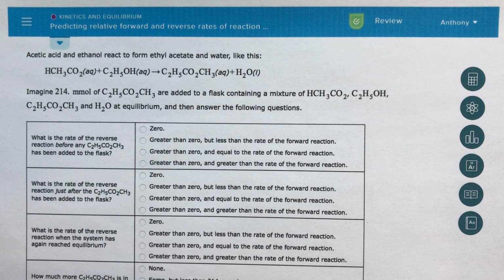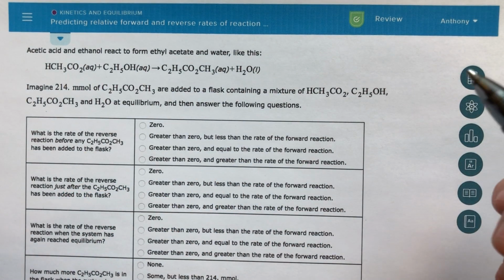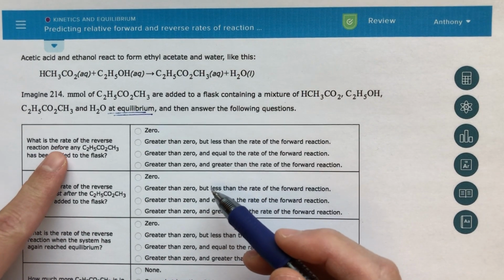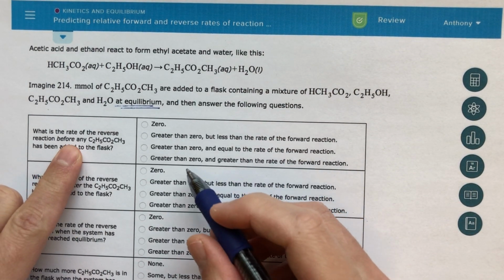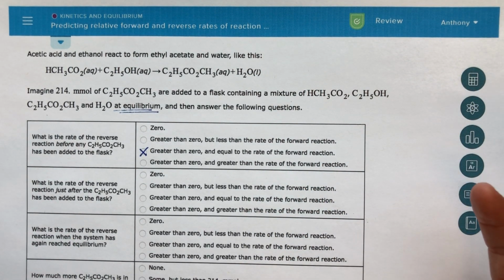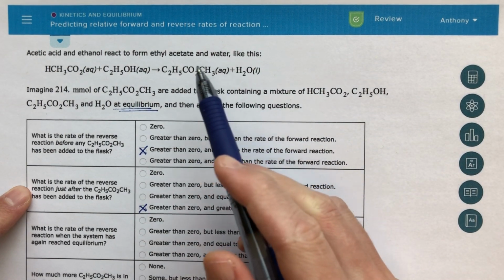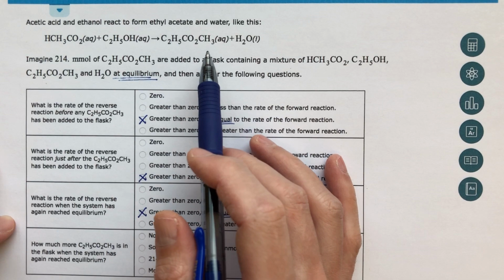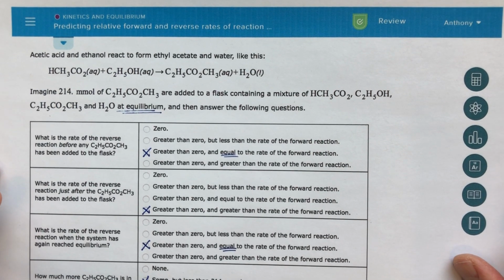ALEKS - Predicting Relative Forward and Reverse Rates of Reaction in a Dynamic Equilibrium